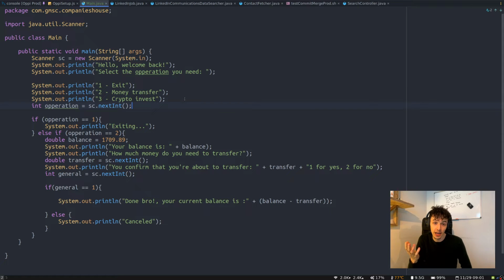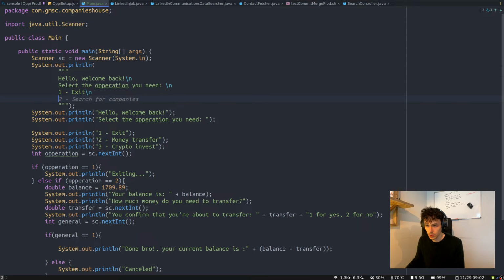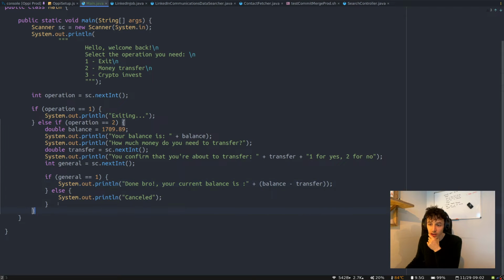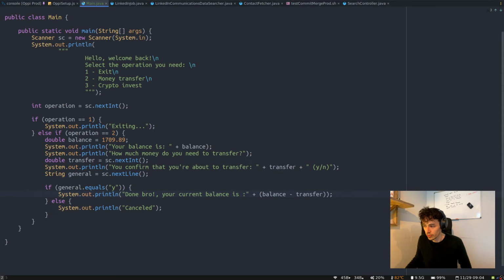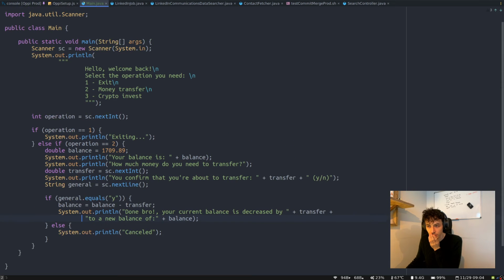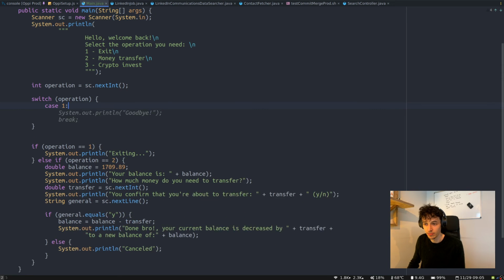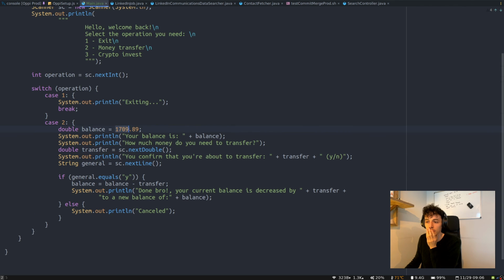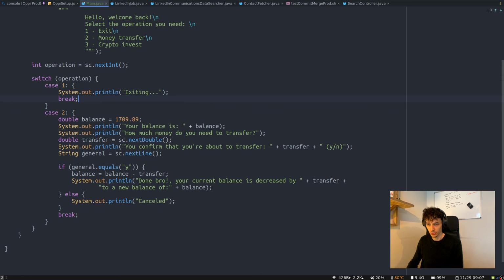Nathan Code Review 1